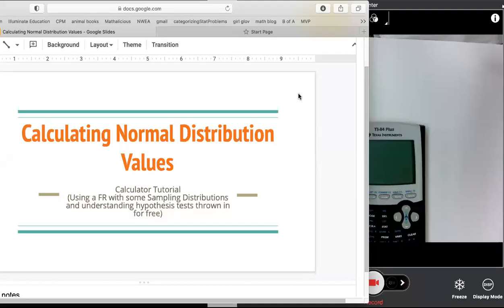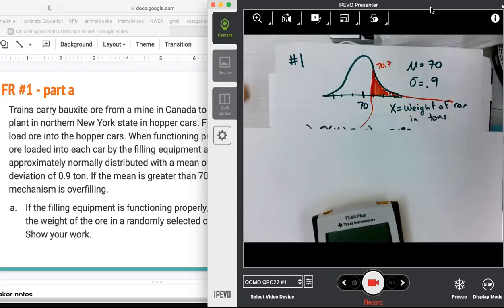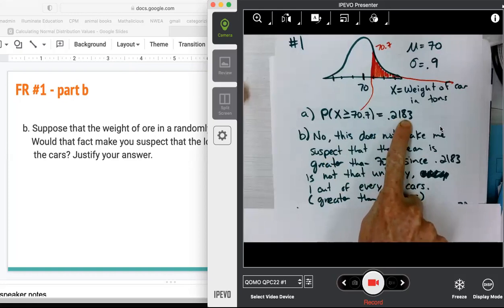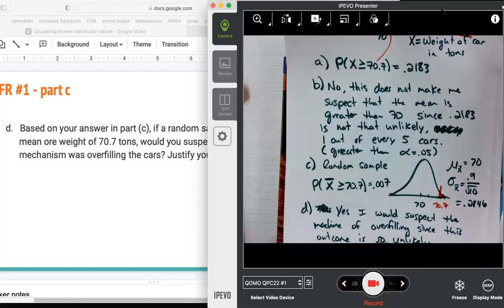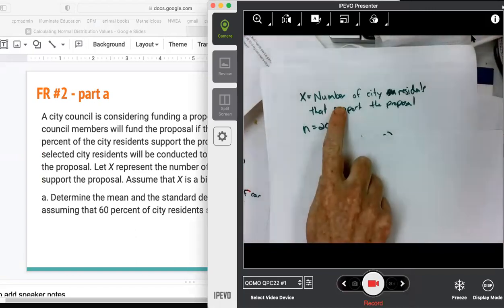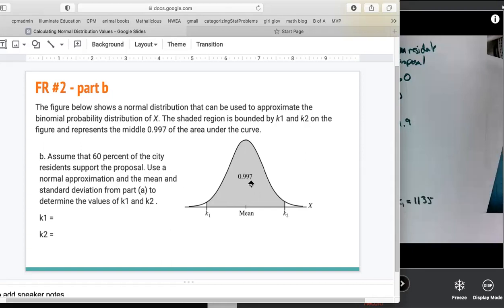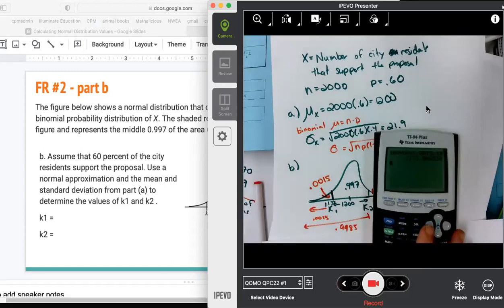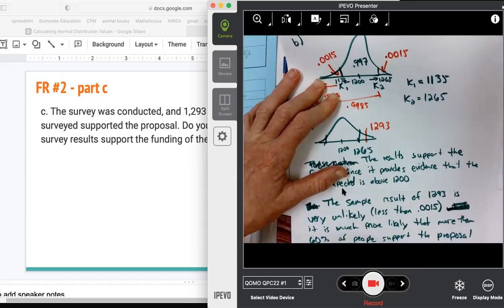Normal Calculation + FR